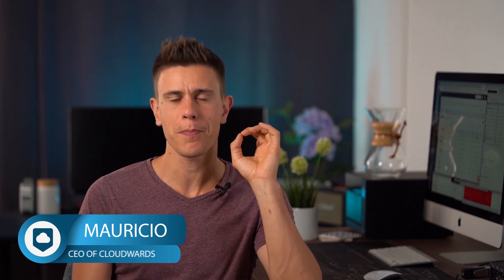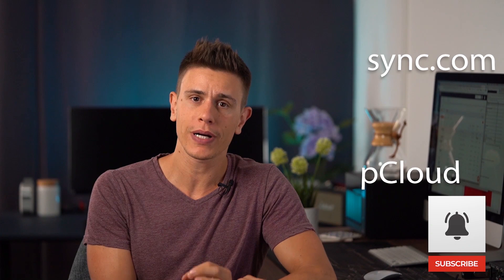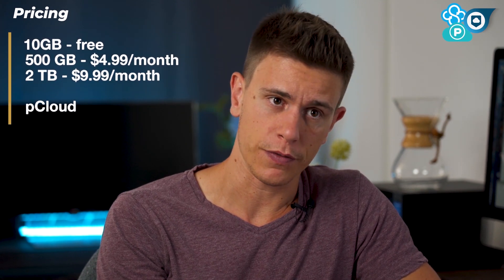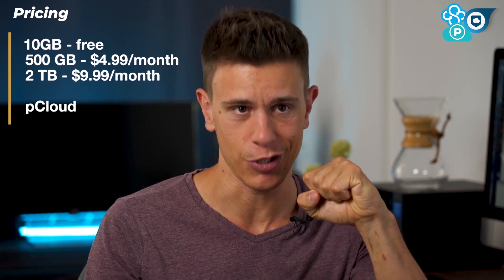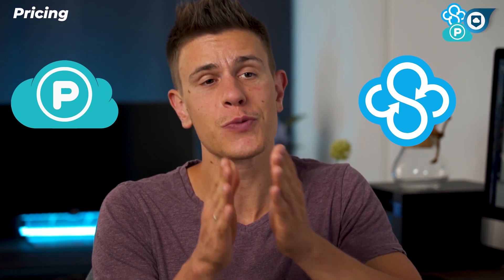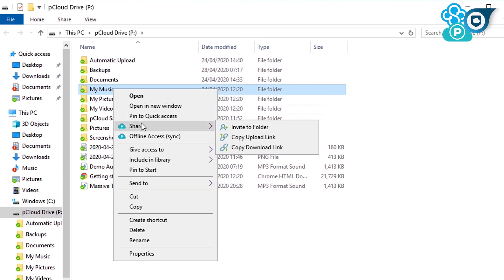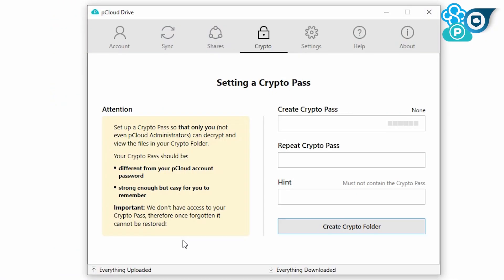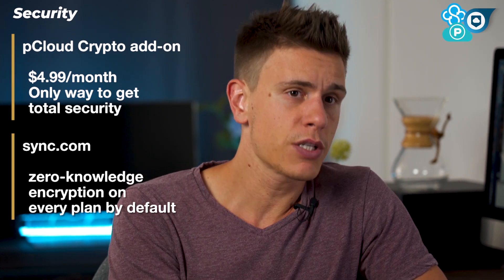Sync.com vs. pCloud: Showdown of the Best Cloud Storage Services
0:40 Sync.com and pCloud
1:34 Pricing
2:29 File syncing
3:21 File sharing
4:02 Security
4:49 Extra features
5:53 Conclusion

pCloud and Sync are two of the best cloud storage services, bar none. But which one deserves the #1 spot? In this Sync vs pCloud comparison we’re pitting together security, file sharing and syncing and ease of use to determine which service is best.

Related Links:
Sync.com vs. pCloud: